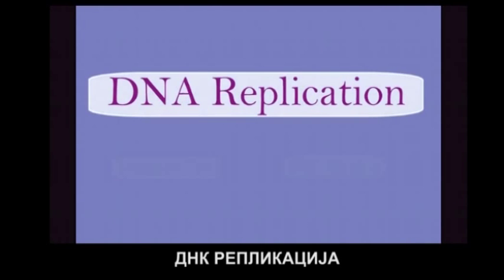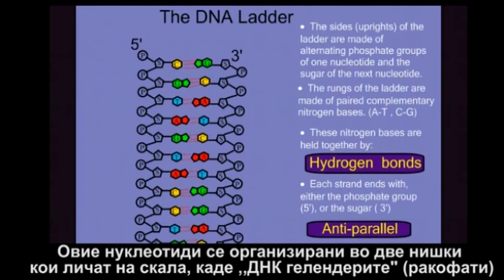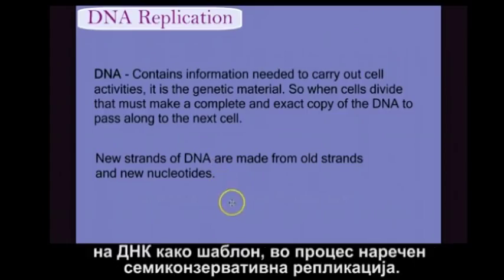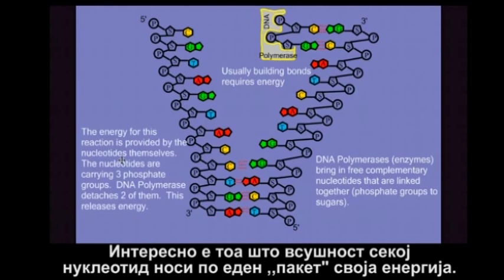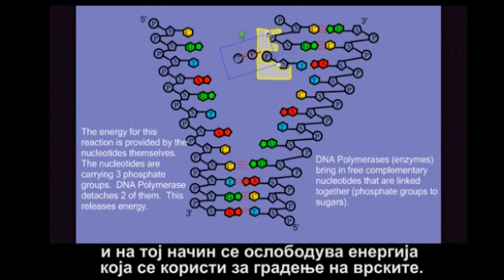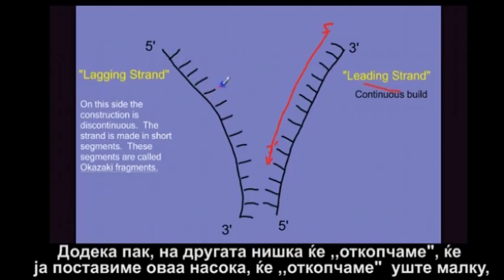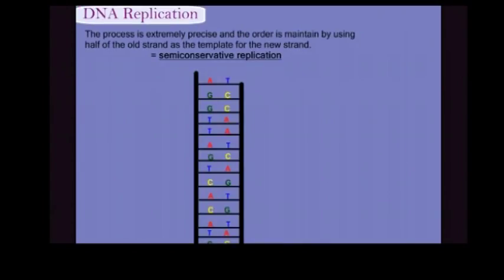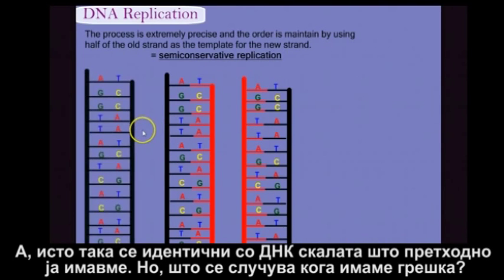DNK REPLIKACIJA TITL + SINH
DNK REPLIKACIJA